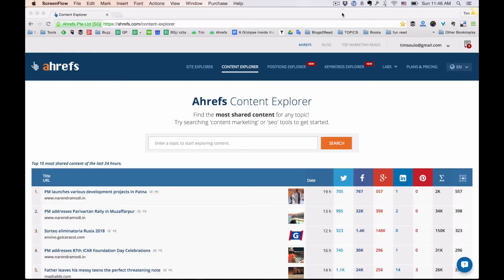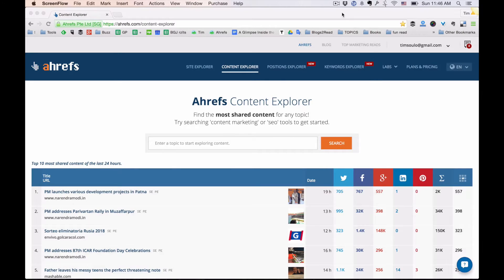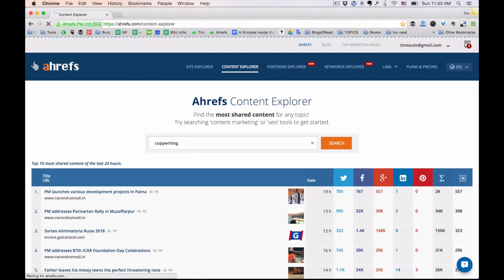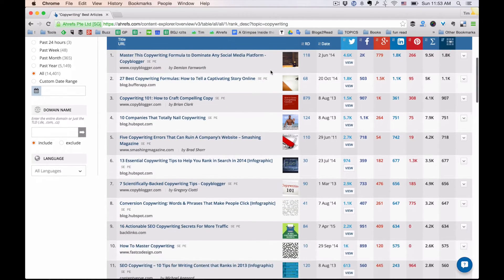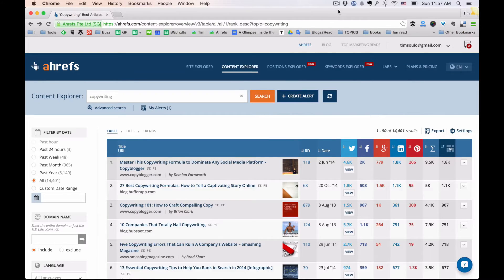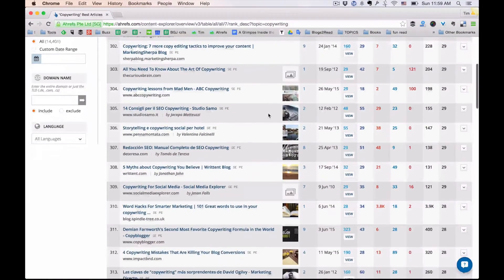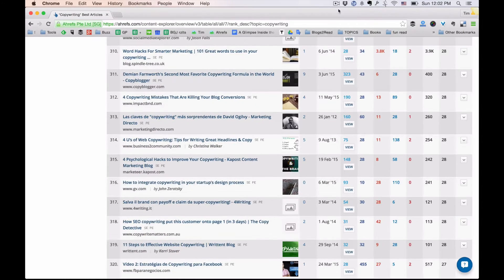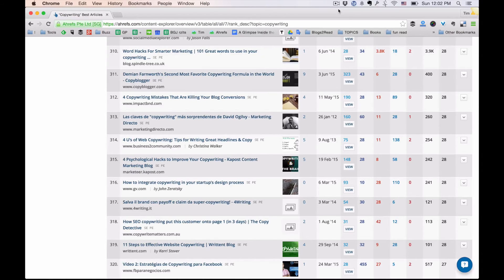How To Build Links With Guest Articles - The Robin Hood Technique [OSEO-01]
Guest blogging is one of the most powerful link building tactics!
In this video you will learn to solve two main challenges of link building with guest posts with a cool guest blogging hack called "The Robin Hood Technique."

Link building with guest articles consists of 2 phases:

Phase #1: Coming up with a cool article idea that will happily get accepted by any blog.

Phase #2: Finding dozens of new blogs to pitch your cool ideas to.

So for the “Phase #1” you may put some keywords into Content Explorer that best describe the topic that you would like to write about.

You’ll instantly get a list of relevant articles ranked by how many shares they got on social media. Reading a few of these top-notch articles will help you easily come up with a few great ideas of your own.

Moving to the “Phase #2”, go to page 10 of Content Explorer results for that same keyword and you’ll see a list of articles on the same topic that weren’t that successful.

This means you can reach out to the blog owner and offer him to tackle this topic based on the most shared articles you’ve just read.

Thus, basically you “steal” proven content ideas from the big blogs and publish them as guest articles on smaller blogs.

Hence the name of the technique – The “Robin Hood” Technique.